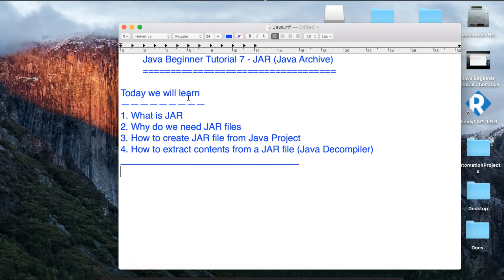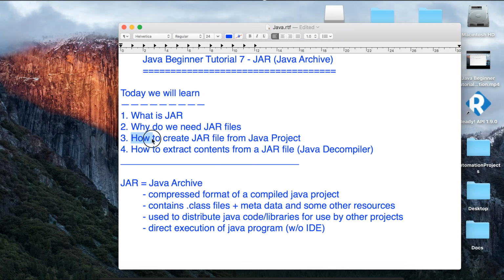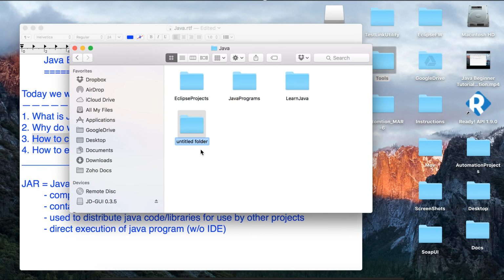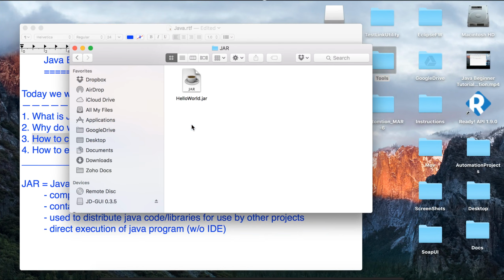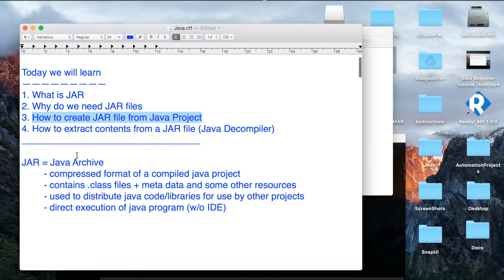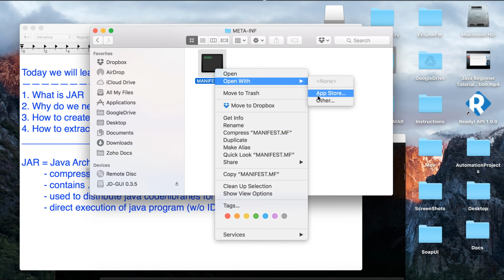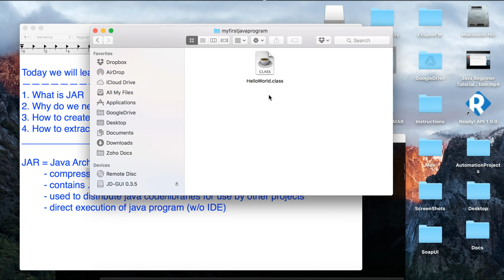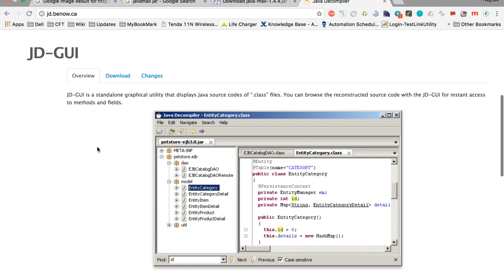Java Beginner Tutorial 7 - JAR (Java Archive) basics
Hi, I am Raghav and today we will learn - How to create JAR file and
1. What is JAR
2. Why do we need JAR files
3. How to create JAR file from Java Project
4. How to extract contents from a JAR file (Java Decompiler)

JAR = Java Archive
  - compressed format of a compiled java project
  - contains .class files + meta data and some other resources
  - used to distribute java code/libraries for use by other projects
  - direct execution of java program (w/o IDE)

e.g. javamail jar

Keep Learning,
Raghav